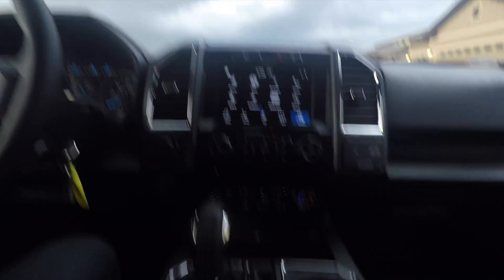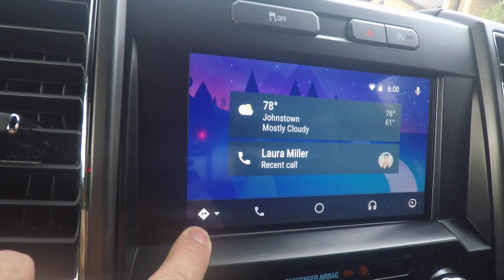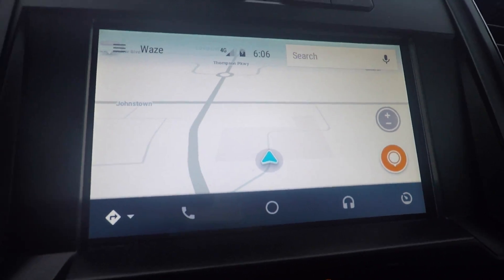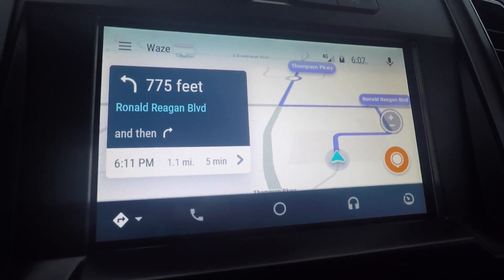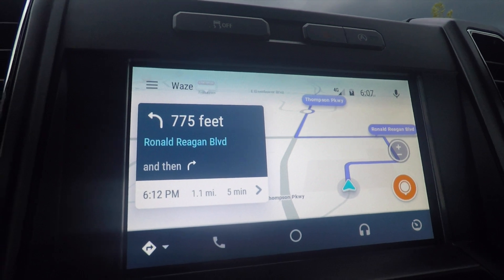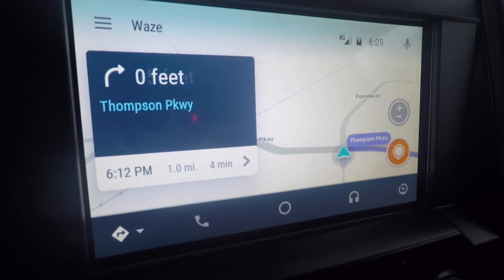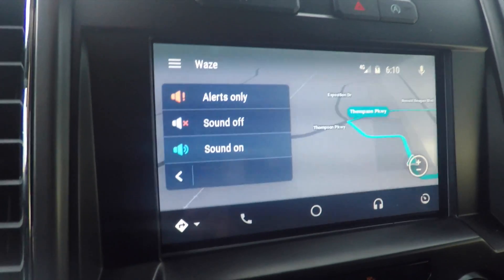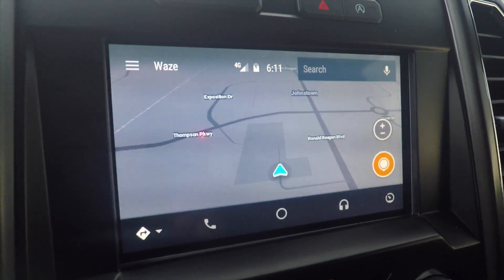Waze NOW On Sync 3 Using Android Auto - Ford F150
Waze and Android Auto now play nicely together. Google Play store issued an update to Waze that now allows you to choose which mapping software you want to run on our Sync 3 system. I demonstrate the new feature on my 2017 Ford F-150